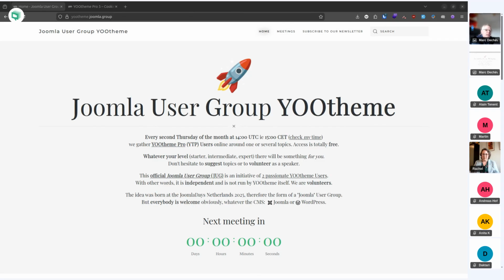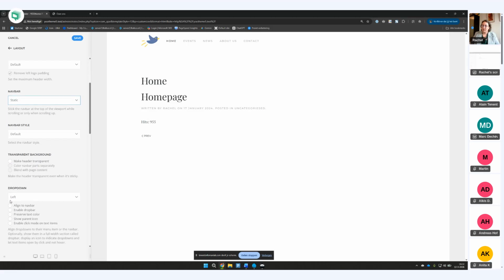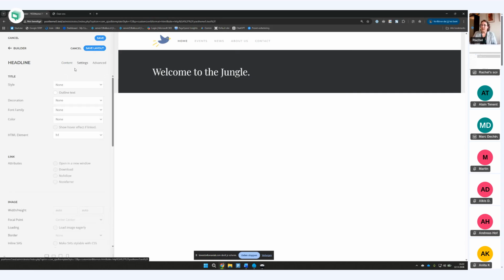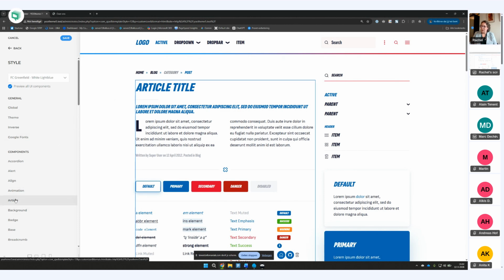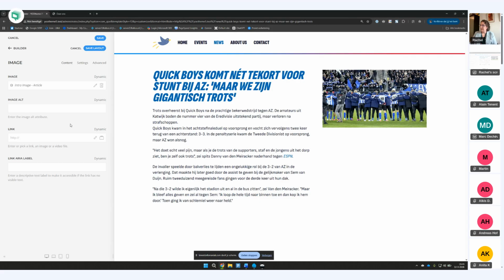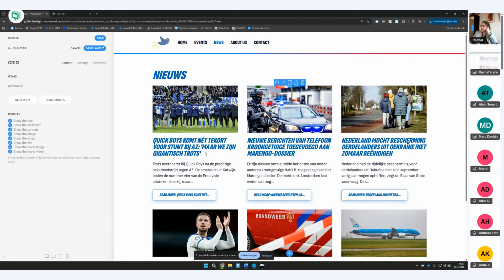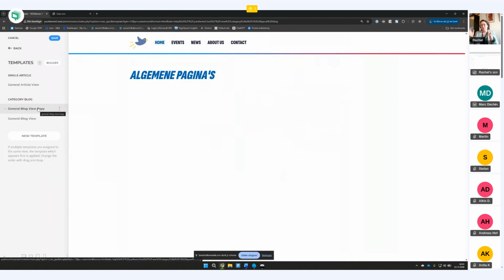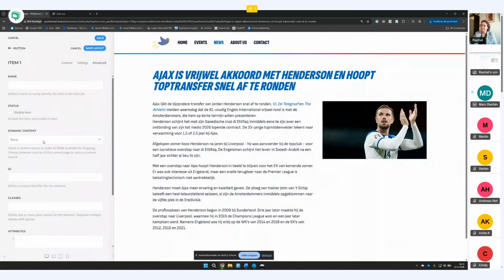Joomla User Group YOOtheme - Meeting #3 - Rachel WALRAVEN - YOOtheme Pro for newbies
This Session covers various topics, accessible even for Newbies

    How to start with YOOtheme
    Where to find the correct settings
    Templates & pages (difference and what to use when)
    Saving elements and lay-outs
    Dynamic content